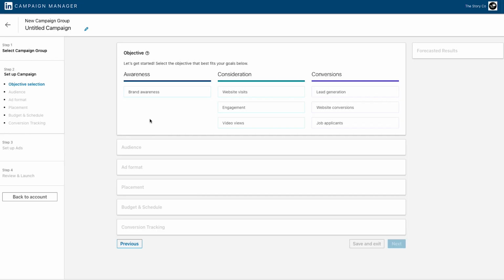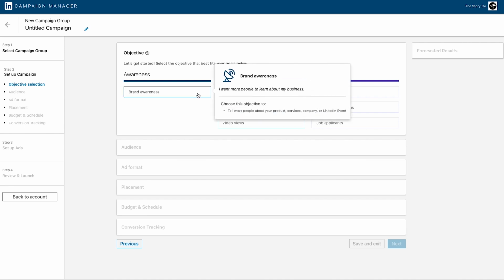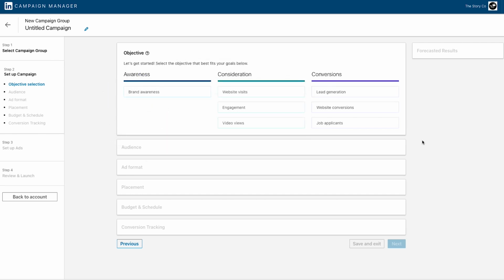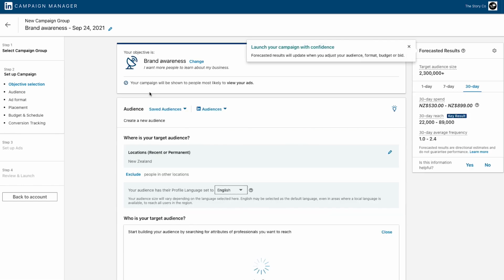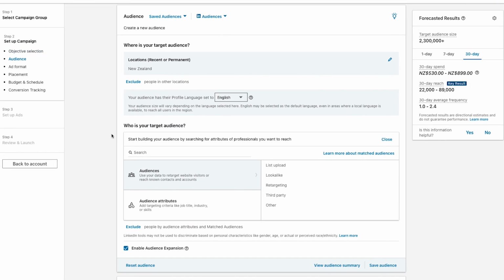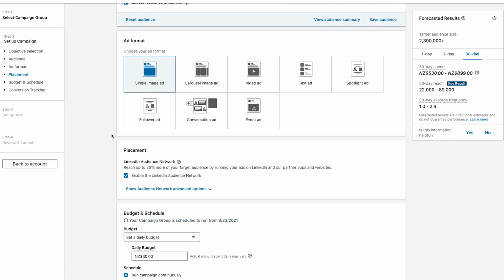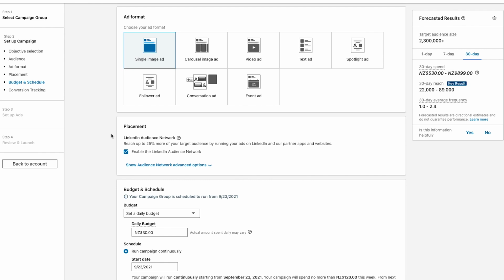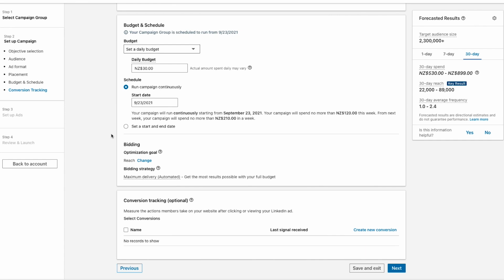Setting up your first Linkedin campaign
"If you've been thinking about advertising on Linkedin but don't know how to start, check out this how to and learn step by step how to set up your first Linkedin campaign."

Open Linkedin’s Campaign Manager. The first step is to choose an objective. An objective is the action you want your audience to take upon seeing your ad. Selecting your objective helps show ad formats, features and bid-types that support your objective during campaign creation. Brand awareness, website visits and lead gen are some popular objectives but it’s worth looking into all the different options to make sure your ad will be on track to achieve your goals.

Next you’ll be prompted to set an audience. You can target with professional traits—like job title, company name, location, and industry type or target by professional or personal interests. You can also exclude audiences you don’t want to reach.

Then you’ll be asked to pick your ad format, or where your ad will be shown. This will differ depending on the objective you selected at the beginning. Where on Linkedin would you like your ad to appear?

Then we have the all-important budget and bid section. Set an affordable daily budget, a schedule of when you want your ad to run and the bid type, which for beginners we recommend leaving as automated.

Then you’re onto the creative, which will be displayed as mockups. Once you’re happy with them, the next section requires you to hand over your billing info, and after that you’re ready for launch!